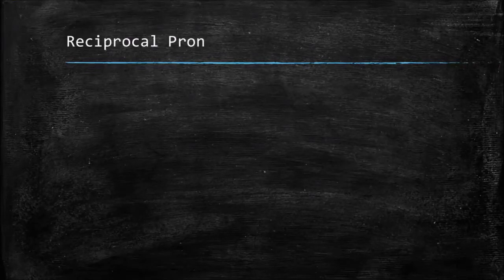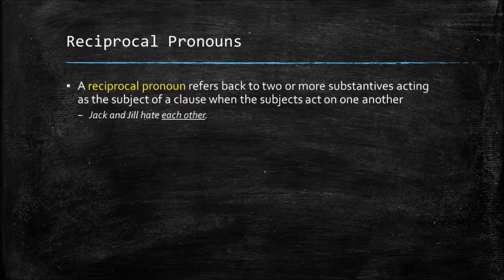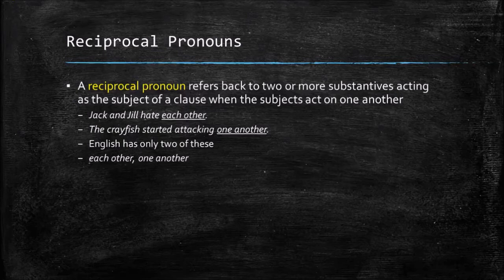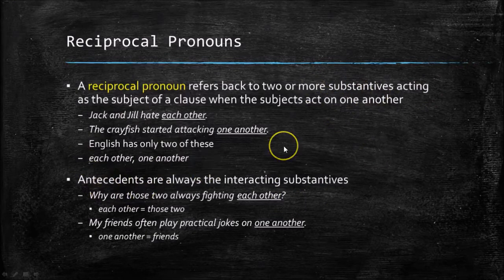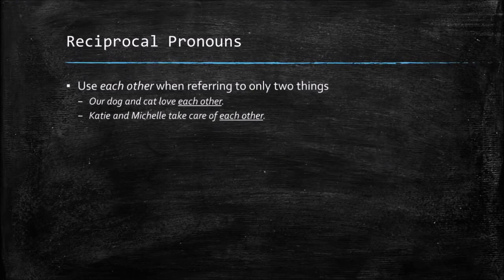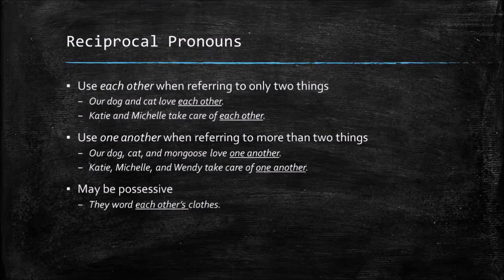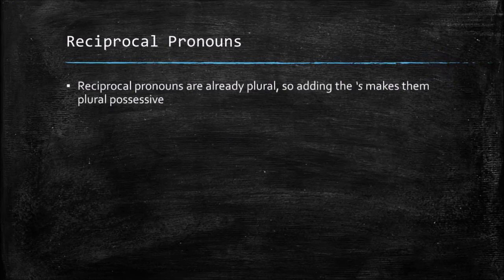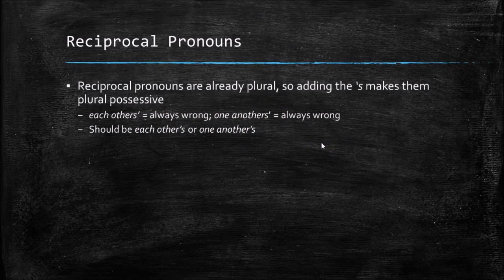MU_1_2_13_Reciprocal Pronouns